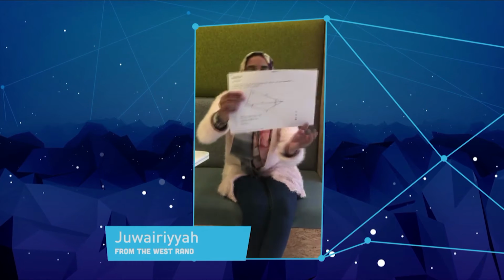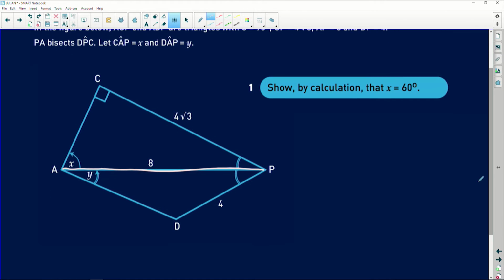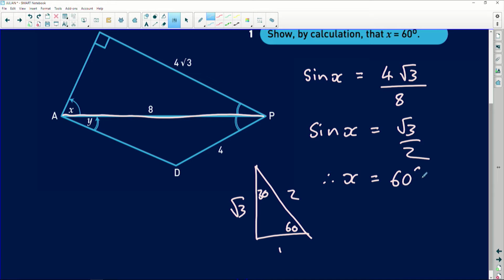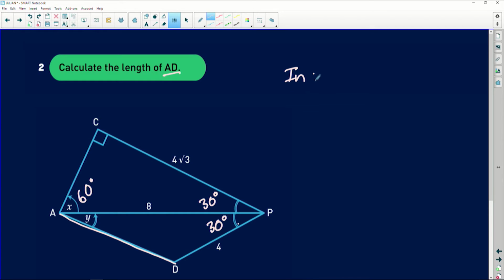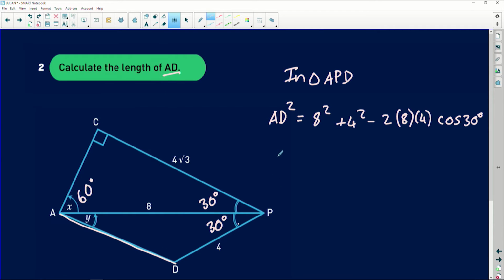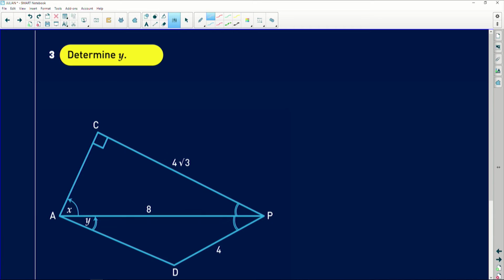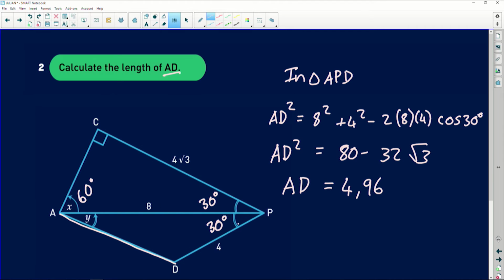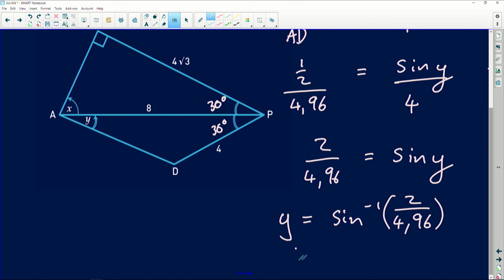Maths 2019 Revision: 2D and 3D Trigonometry - Part 12/16